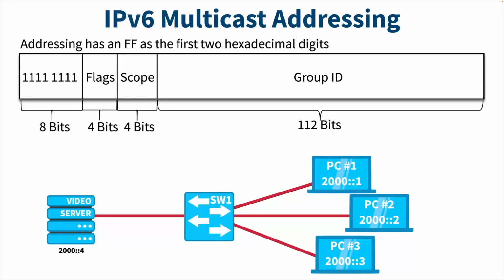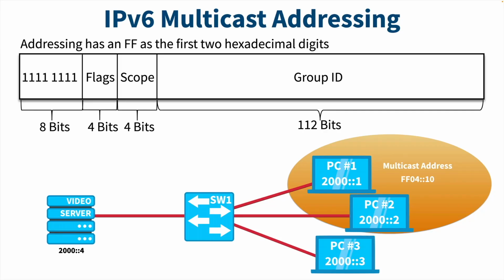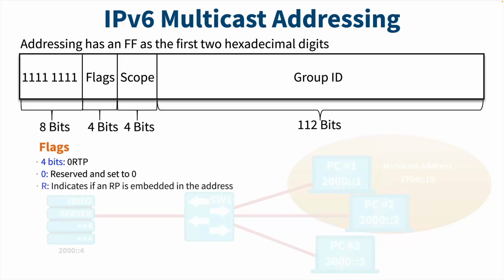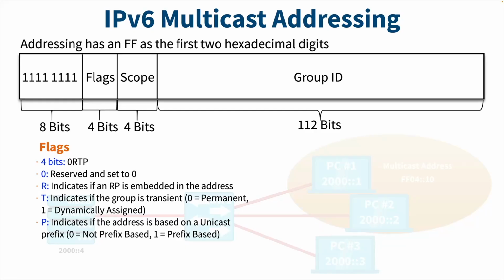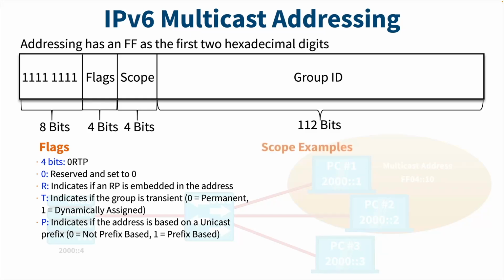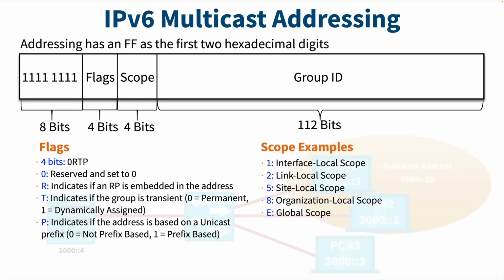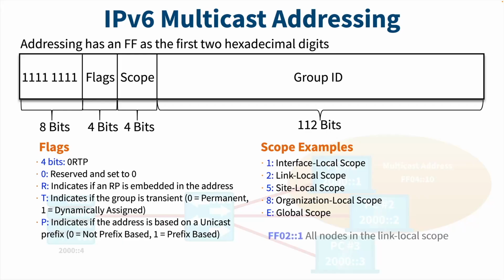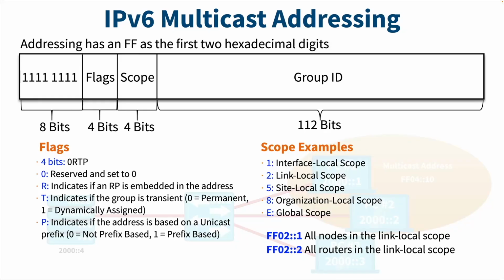4 041 IPv6 Multicast Addressing